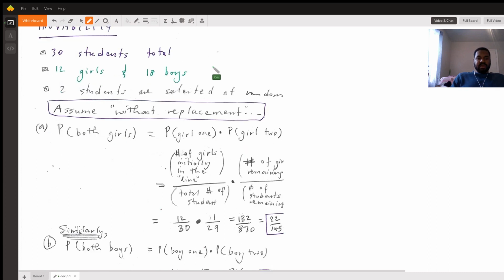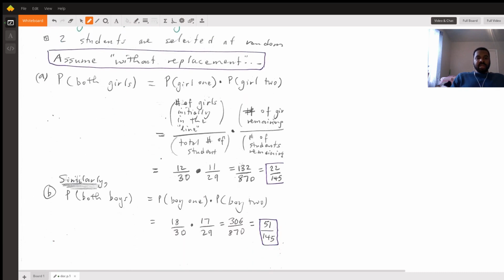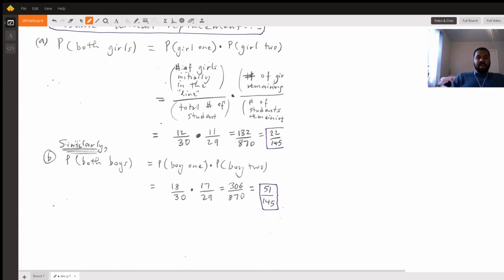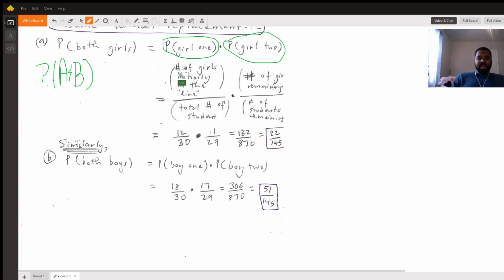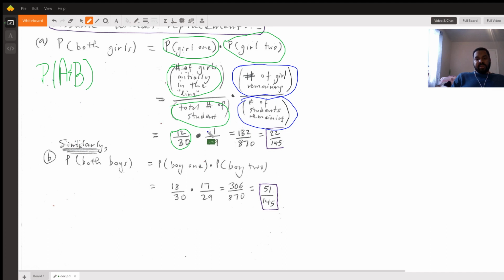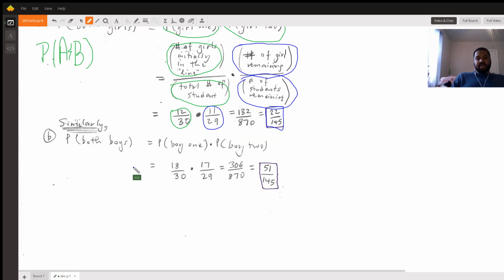Compound and Conditional Probabilities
Question: Probability Singapore Math Grade 6
In a class of 30 students, there are 12 girls and 18 boys.  Mrs. Cruz selects two students at random. Find the probability that the two students she selects are a) both girls b) both boys.

Answered By:

Cris W.
Passionate Math Ed Doctoral Student at Teachers College, Columbia

Written Explanation:

The video illustrates a simple way of solving a conditional probability problem without getting into the regular A given B notation.